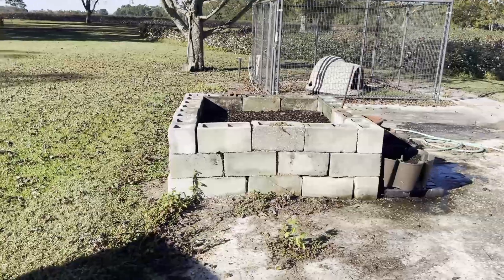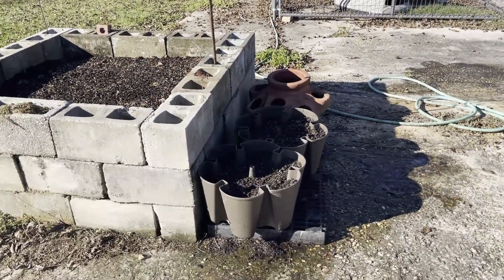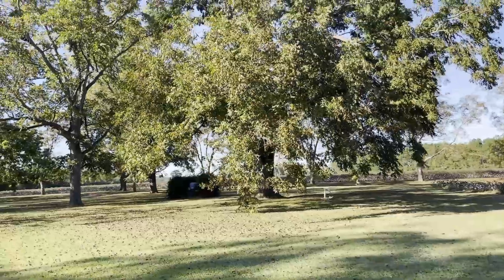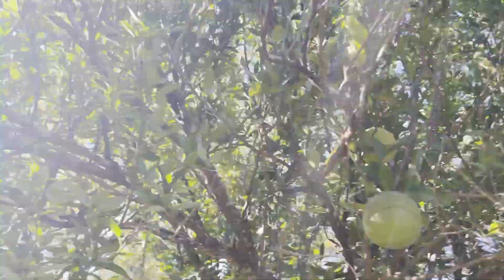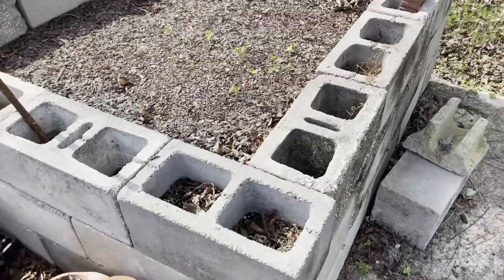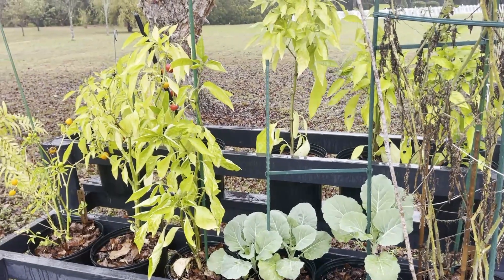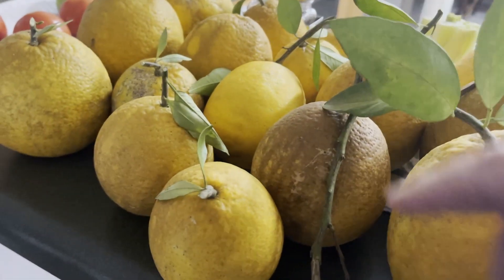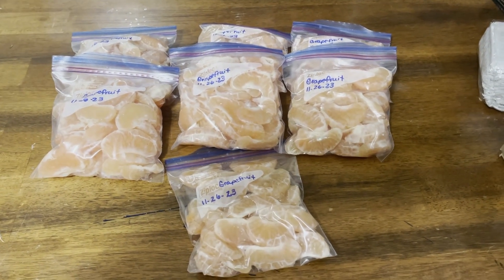456 Garden Update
Welcome to Walsh Homestead Adventures. In this garden update video, I’ll show you what we are growing from the farm to table so that we have fresh food to eat.

00:00 Introduction
00:33 October Farmstead Tour
03:36 November Farmstead Tour
05:31 Home Garden Tour
07:27 Grapefruit and Orange Harvest
08:32 Closing

This video is intended for an adult audience aged 18+. Take care and have a blessed day.